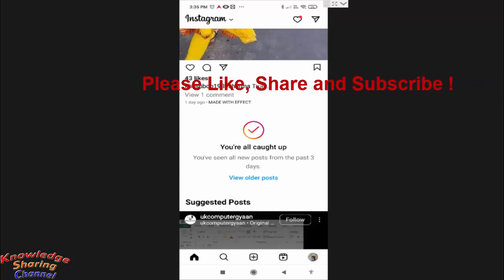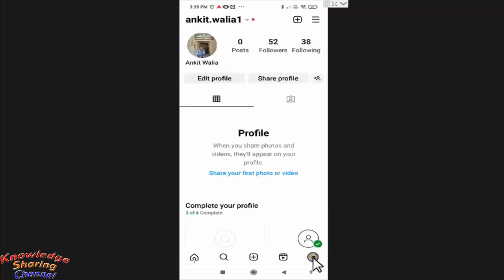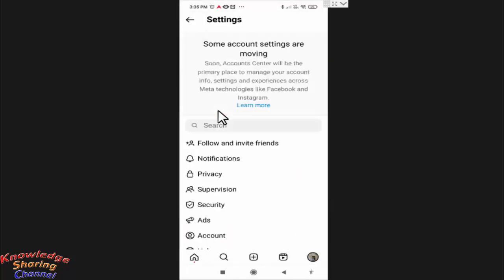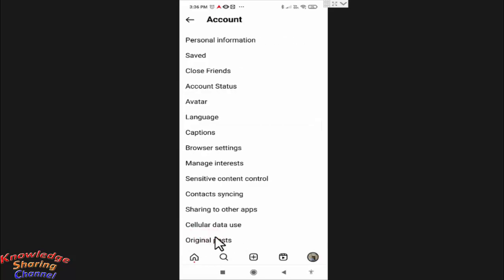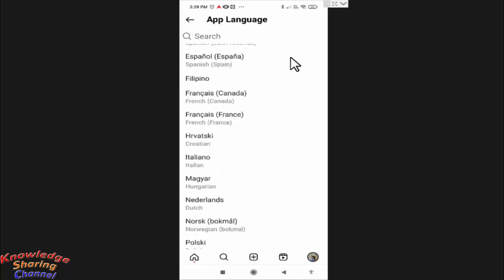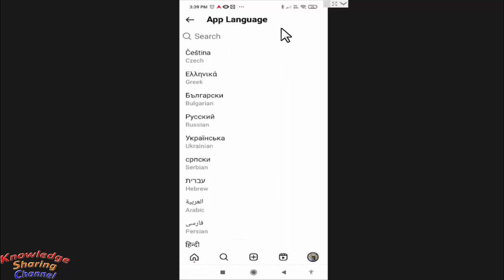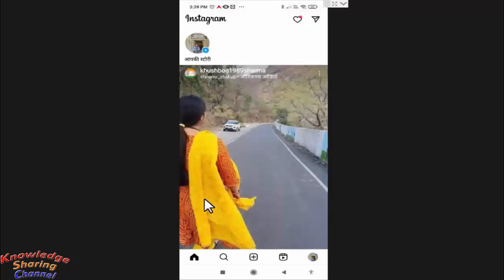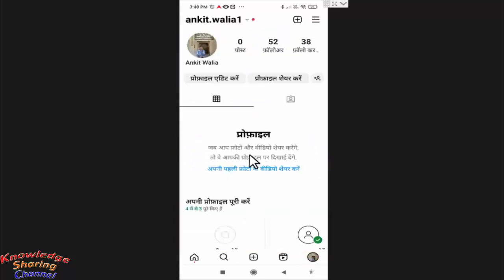How to Change Language in Instagram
In this video we have shown How to Change Language in Instagram Step by Step